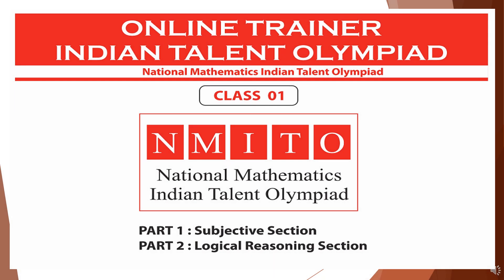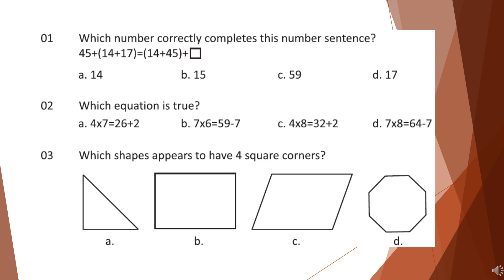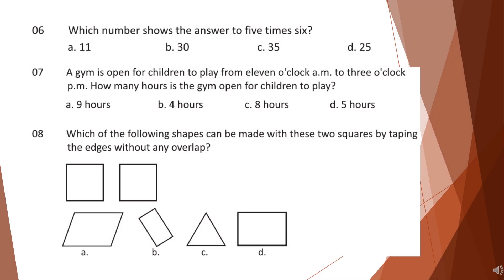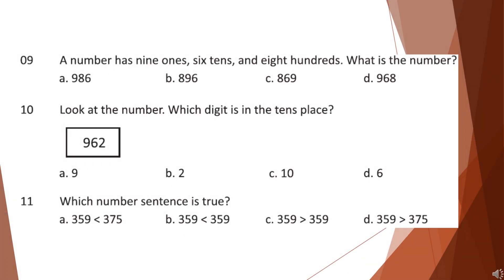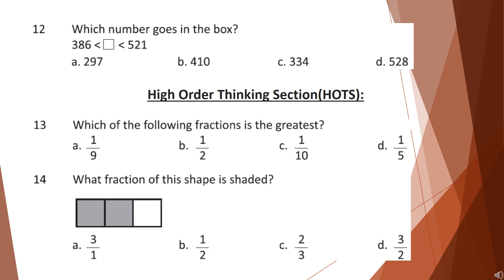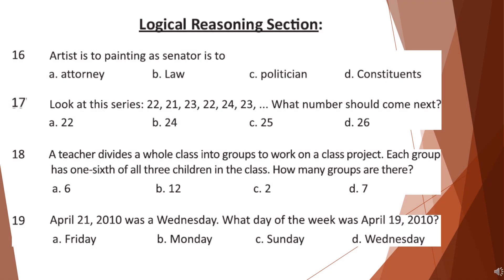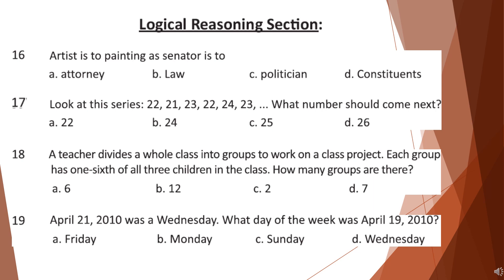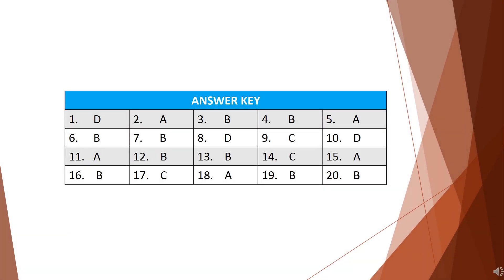How to prepare for Maths olympiad exams | Class 1| Competitive exams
Maths can be made one of the most interesting subjects if students are given the right platform. Indian Talent Olympiad is one such organization that aims to make learning mathematical concepts fun. It conducts online maths Olympiad for students from class 1 to class 10. This exam gives students a variety of questions to solve. It is a good practice to engage students in different type of questions. The online monthly Olympiads ensures students get a good hold on concepts. You can register for the math Olympiad through our official website. Our executives will be happy to assist you.